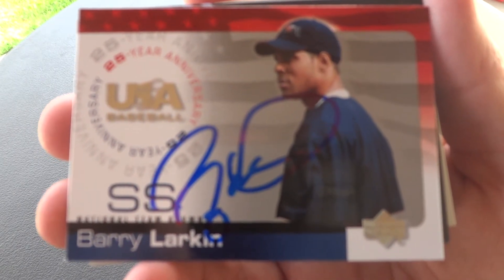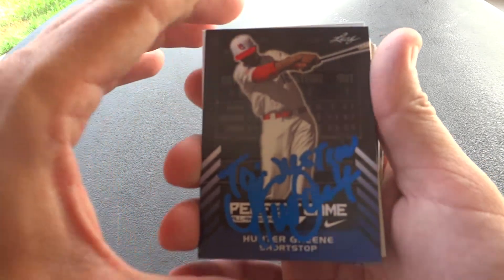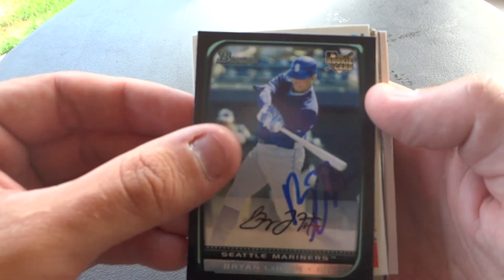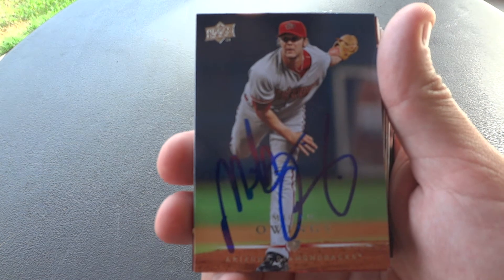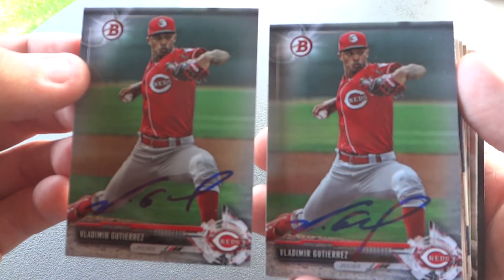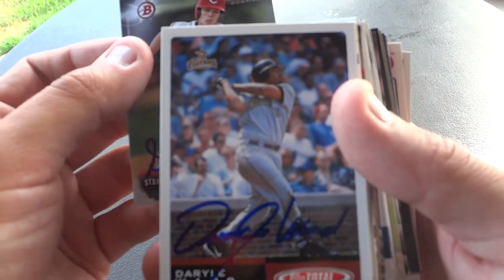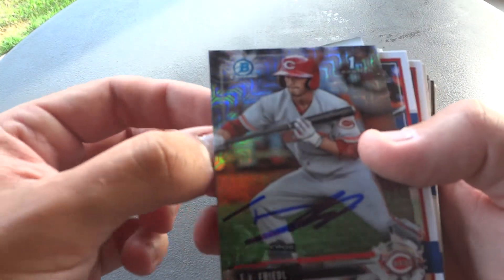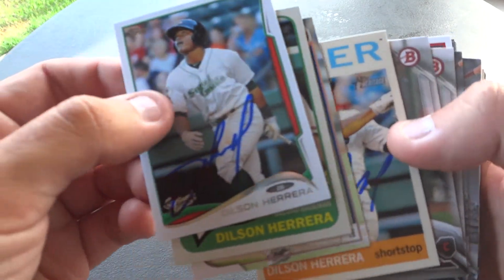Cincinnati Reds vs Milwaukee Brewers Spring Training Autograph Wrap-Up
Rundown of the autographs that I was able to get during spring training at the Cincinnati Reds complex when they played the Milwaukee Brewers